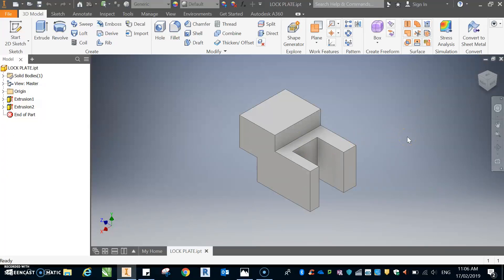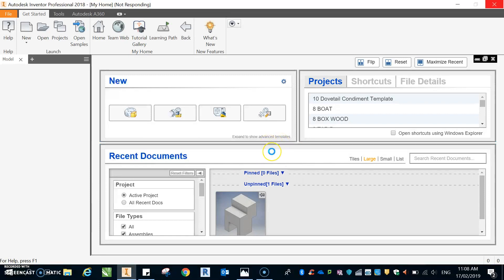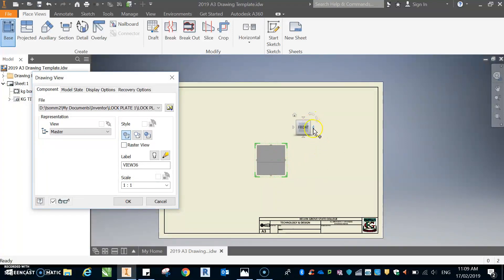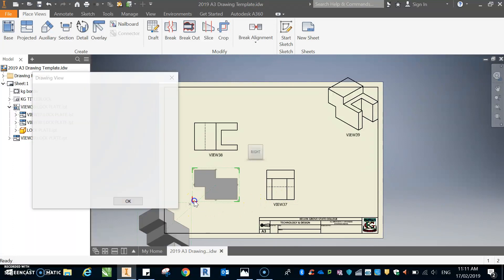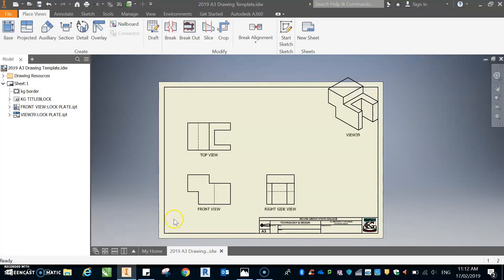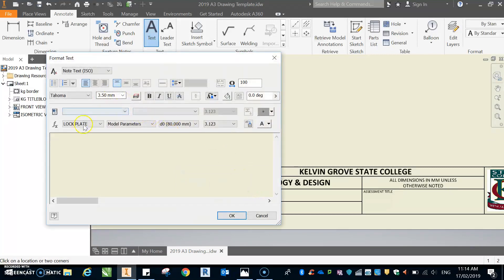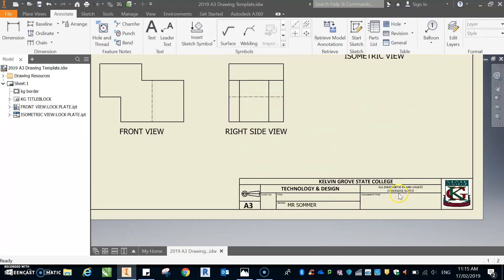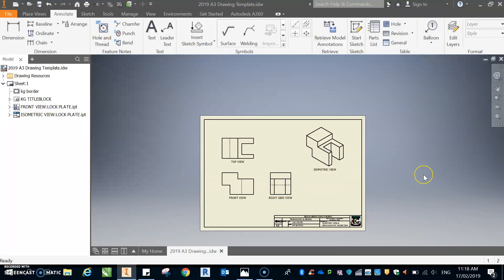3 INVENTOR PUTTING STUFF on DRAWING SHEETS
Putting Drawings on Drawing Sheets